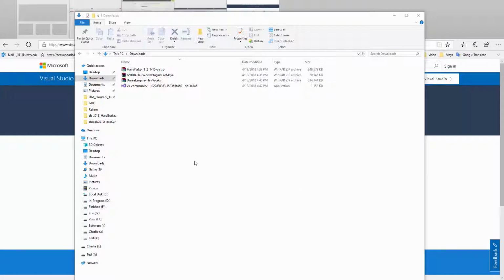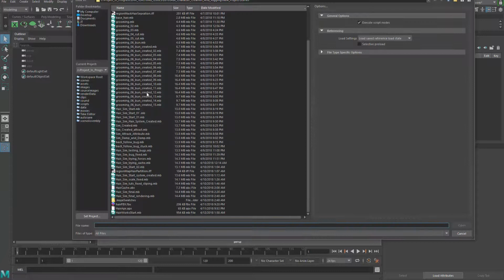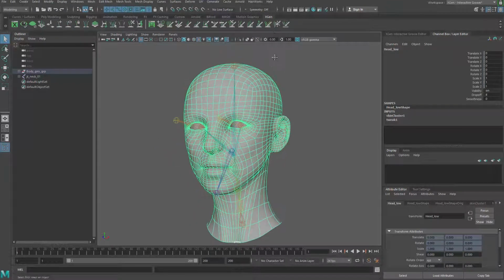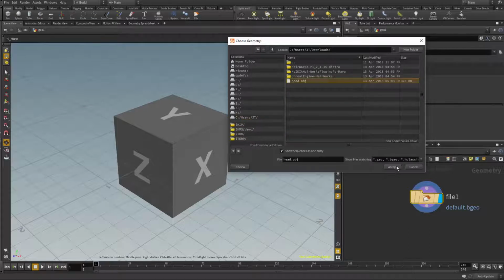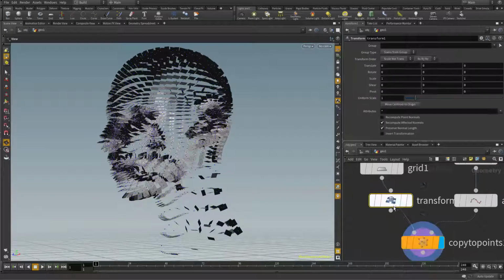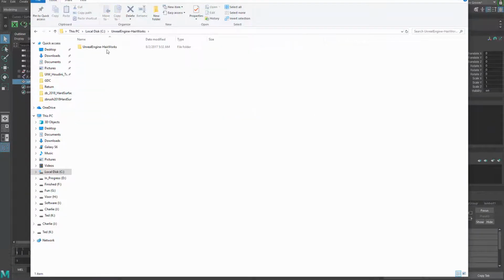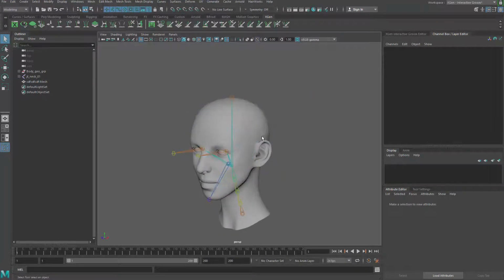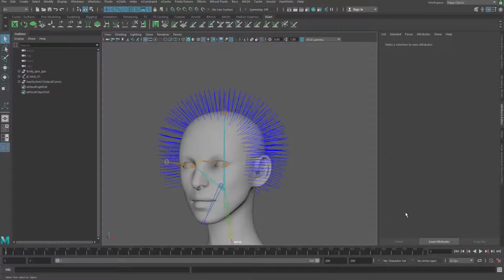81 Hiar Sim For Games 02 Hair Curves